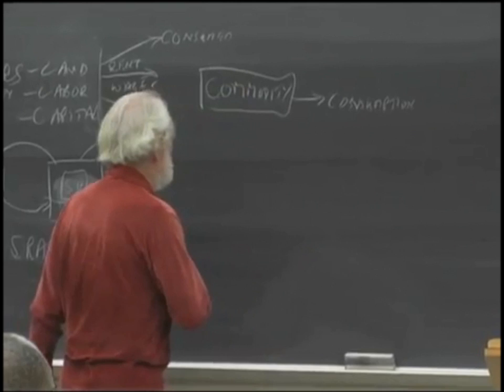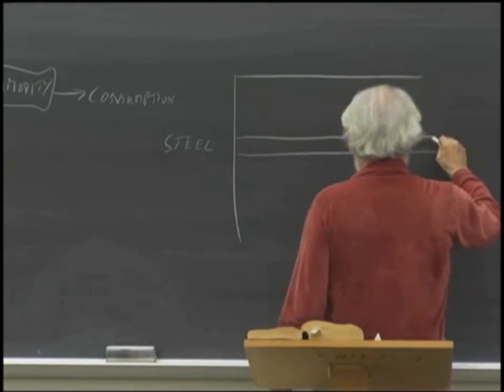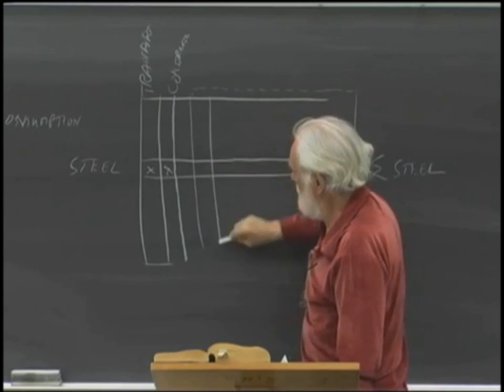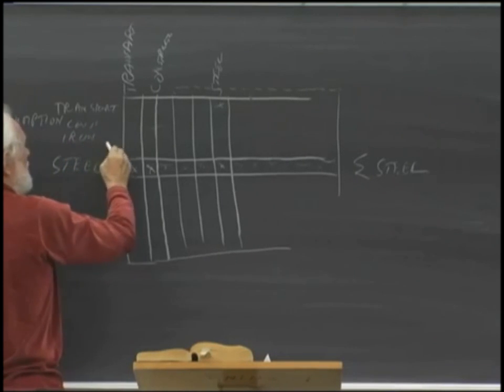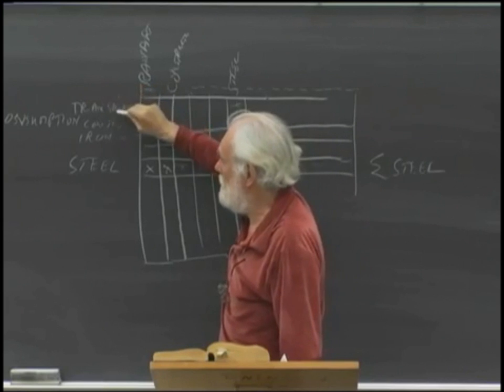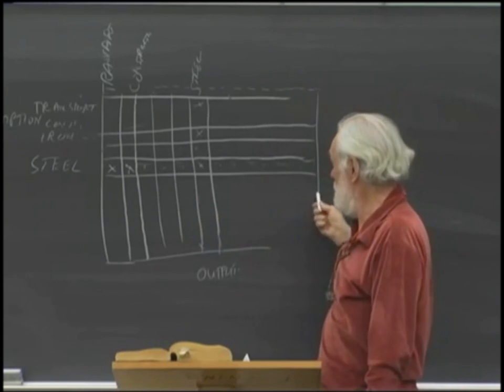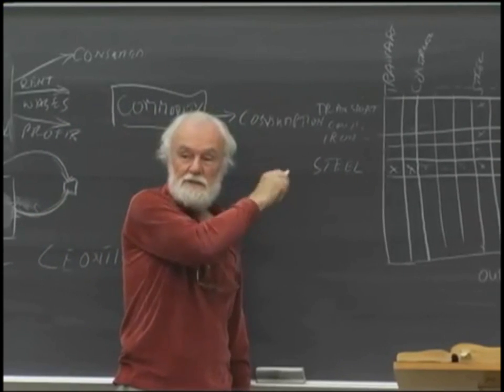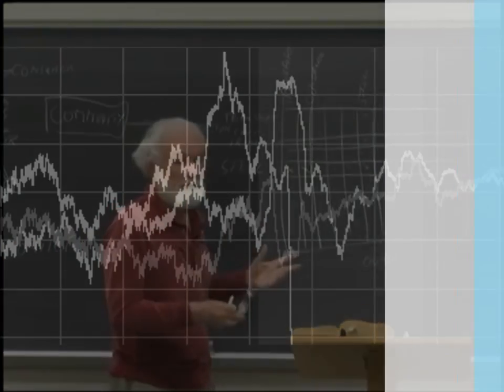The Economics of Wassily Leontief: Input-Output Analysis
This is a fascinating example of mathematical thinking, and also a practical use of mathematics in the field of economics.

Wassily Leontief was an economist who got into trouble with the Soviet Union and so left for the United States. The Soviet's loss was America's gain, as Leontief was awarded the Nobel Memorial Prize in Economic Sciences after establishing his system of input-output analysis. This, in 6 minutes and 20 seconds, is introduced here by David Harvey during one of his lectures.

David Harvey has been lecturing on the influence of Karl Marx on modern-day economic thinking in the West for over 40 years. He has many more insights to share,